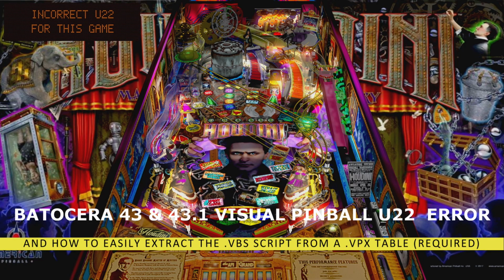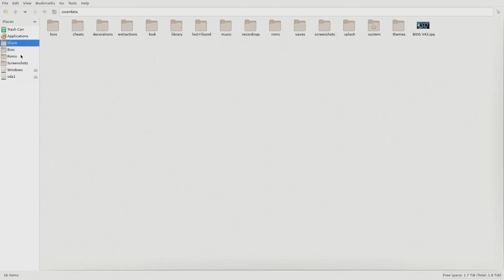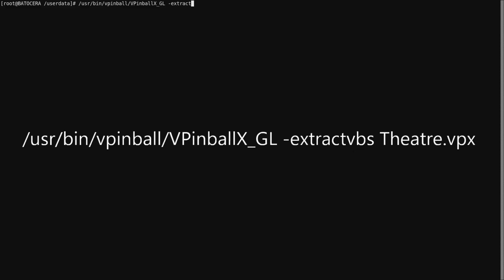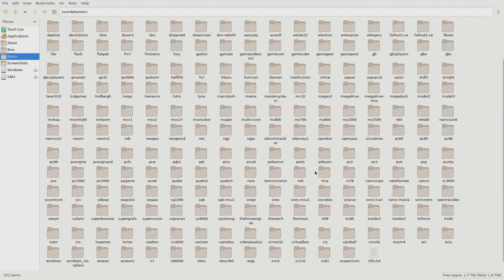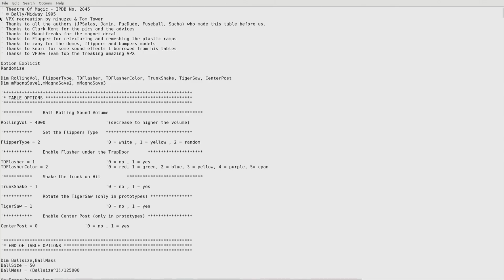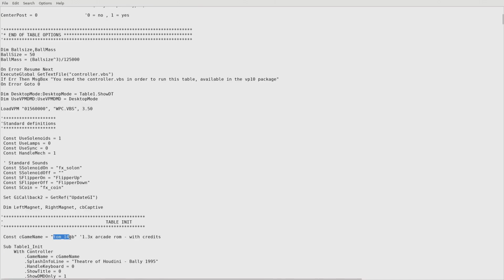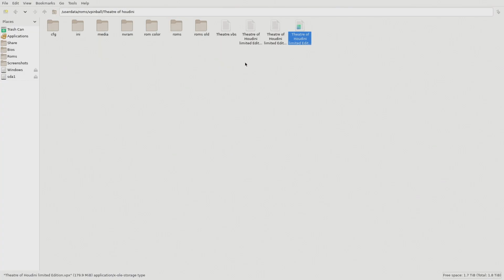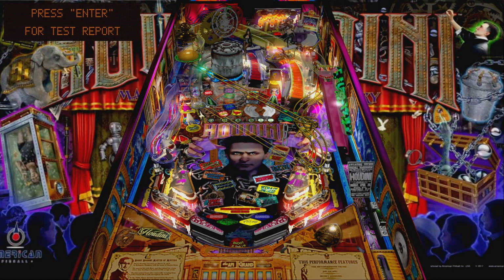Batocera 43 & 43.1 Visual pinball - Fix U22 Rom error & extracting scripts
Another of my in depth guides into the amazing world of Visual pinball , this is another of my supplementary guides tested on my recent Batocera 43 and 43.1 installation , this guide is for Visual Pinball X for Batocera 43 and 43.1 , i assume it will probably also work with Batocera 42 too but is untested . This guide will demonstrate how to fix the U22 Rom error for theatre of magic and Theatre of houdini , it also incorporates a detailed demonstration of how to extract the .vbs script from a .vpx table which is useful for various reasons. The Visual Pinball system is running on Batocera 43 and updated to 43.1 . This application can be utilised in an arcade cabinet, Pinball cabinet or used on a standard tv. Batocera 43 is my go to GUI for all my arcade cabinets and pinball machines.

Other guides :-

Batocera 43 & update 43.1 Visual Pinball Guide Part 1 File Structure

Batocera 43 & update 43.1 Visual Pinball Guide Part 2 DMD & Backglass

Batocera 43 Visual pinball Fix a non working table using diagnostics & a .vbs script

Batocera 43 & 43.1 Visual pinball Super mario pinball table fixes

batocera 43 & 43.1 Visual Pinball Pinmame Rom Volume Adjustment

Visual Pinball - What is it & Why do you need it on Batocera 43.1

Batocera 43 & 43.1 The 2 screen Visual Pinball setup guide

Batocera 43 & 43.1 The 3 screen Visual Pinball setup guide

Batocera 43 & 43.1 A Complete Distro for your 2 Screen Cabinet ?

Visual Pinball - PINBALL THAT REALLY ISN'T ? on Batocera 43.1

Checkout my other Batocera 43 & 43.1 update guides :-

Batocera 43 & update 43.1 SSD or NVME installation guide

Batocera 43 & update 43.1 Retro Game Sets Extra installation guide

Batocera 43 & update 43 1 Unofficial addons installation guide